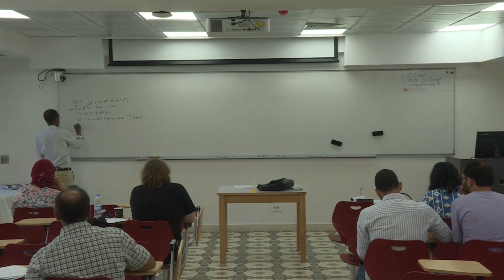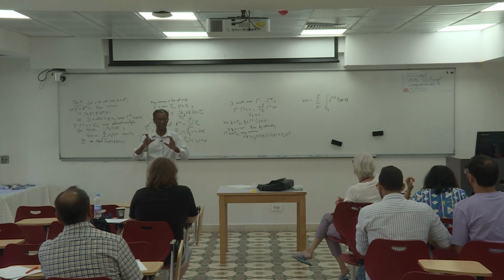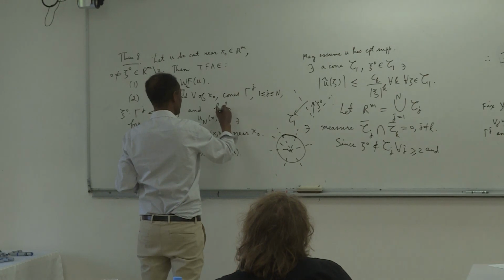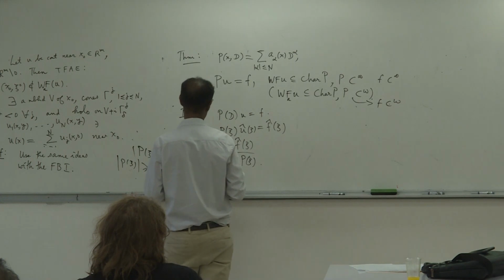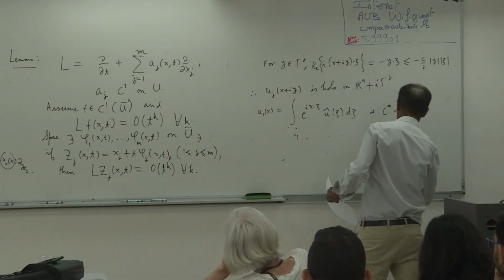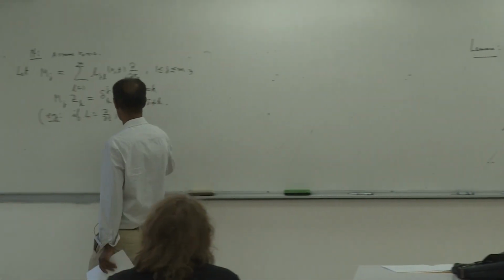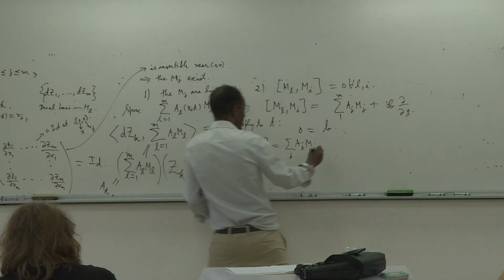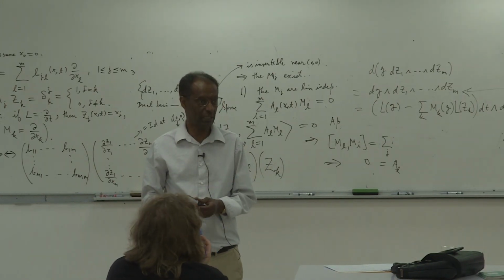"Nonlinear Fourier Transforms and Applications to Complex Analysis"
By Shiferaw Berhanu - June 16, 2023 - Session 2
This mini-course introduces a class of nonlinear Fourier transforms known as FBI (for Fourier, Bros, and Iagolnitzer) transforms that characterize local and microlocal smoothness, analyticity, and Gevrey regularity of functions. Applications of these transforms to the study of the regularity of solutions of systems of first order linear and nonlinear partial differential equations will be presented. In particular, applications to the holomorphic extendability of CR functions will be discussed.